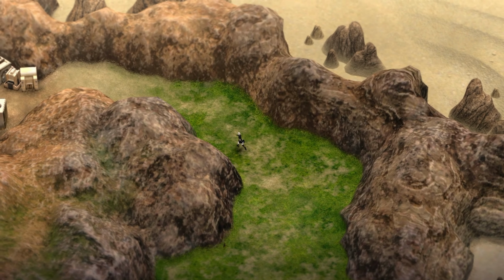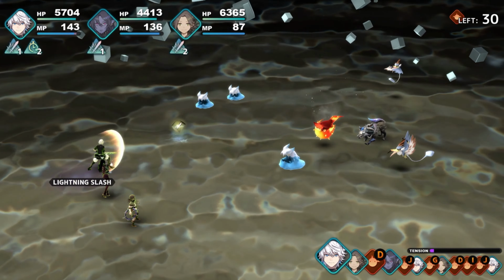Fantasian Neo Dimension is the Final Fantasy Game We have Been Waiting For!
IFantasian Neo Dimension: The RPG Experience Final Fantasy Fans Have Been Dreaming Of

"Fantasian Neo Dimension" is not just a game; it's an epic journey crafted with passion and nostalgia for RPG lovers. Created by a devoted team, this masterpiece boasts a unique visual style with handcrafted diorama backdrops that breathe life into every scene. From the snowy treetops to the eerie Chaos Realm, the intricate details will leave you in awe.

Venture through the realms of machines, humans, and mystical beings.

Discover the town of Vence, the capital city of Vibra, dark dungeons, and stunning wilderness.

Engaging Gameplay:

Classic turn-based combat with innovative twists.

The "Dimengion" system captures enemies for massive strategic battles.

Use piercing attacks and curve magic to outsmart foes.

Collect power-ups and boosts during Dimengion battles for an extra edge.

Masterful Design:

Character models reminiscent of "Final Fantasy IX" and "Final Fantasy VIII."

Impressive details in handcrafted dioramas.

Minor visual hiccups with camera panning, but the artistry shines through.

Epic Story and Music:

A captivating story with well-written characters.

Voice acting enhances key moments and memory-style segments.

Immersive Experience:

Balanced world size packed with memorable locations.

Skill trees, weapon enhancements, and mid-battle party switches.

Strategic depth, challenging difficulty, and rewarding exploration.

Fantasian is a modern classic, bringing the heart and passion of legendary RPG creators Hironobu Sakaguchi and Nobuo Uematsu. With its artistry, engaging gameplay, and epic storytelling, it's a must-play for RPG fans.